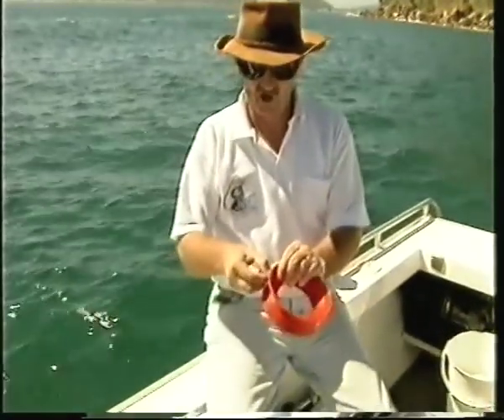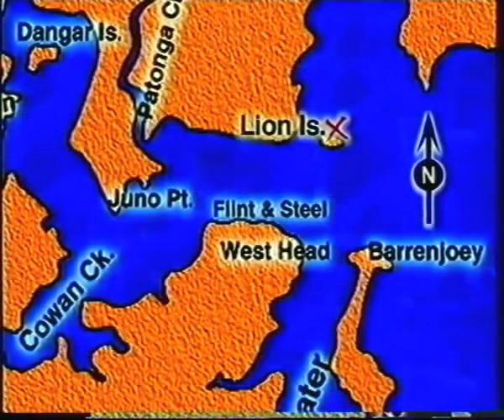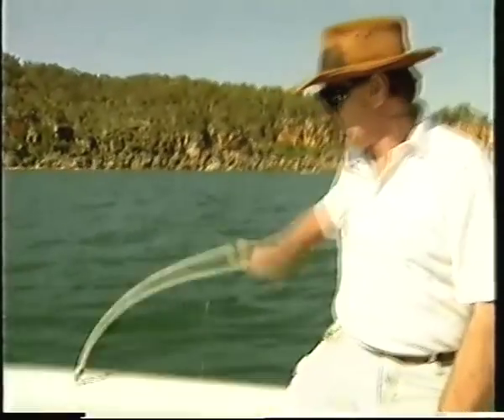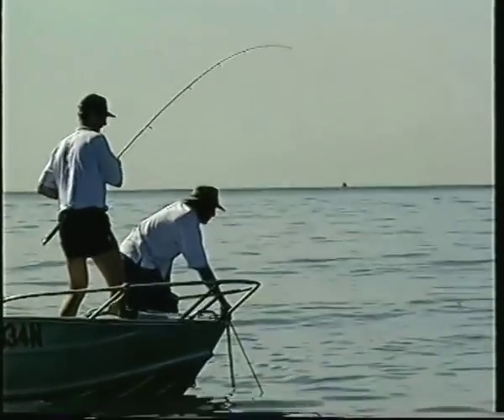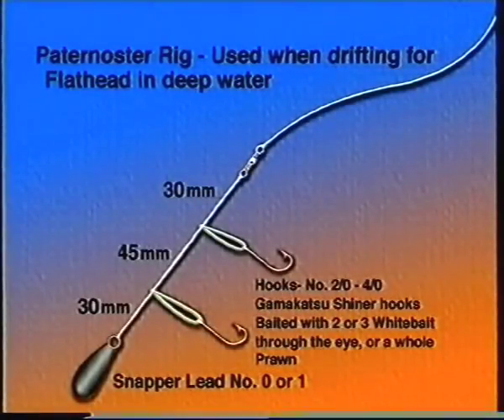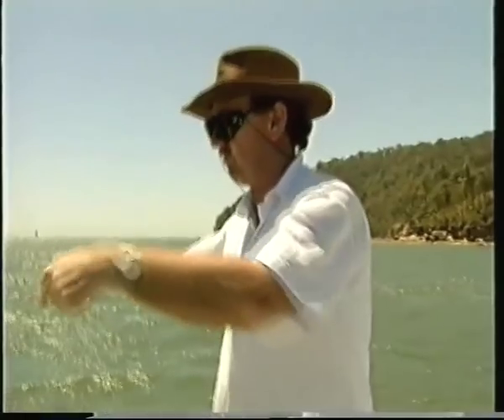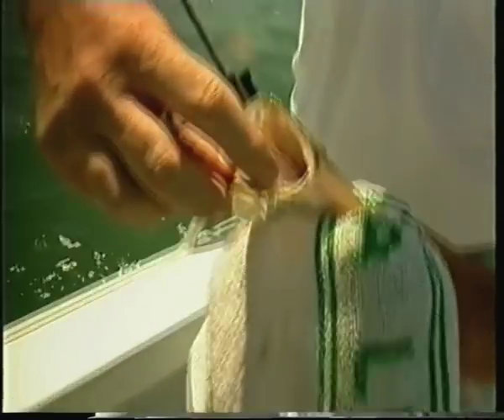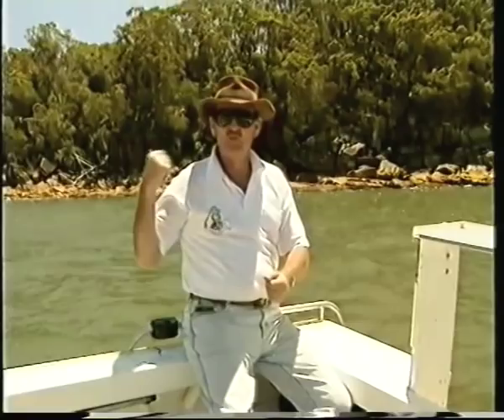Fishing The Hawkesbury Part 5